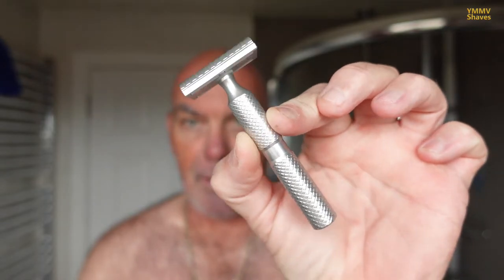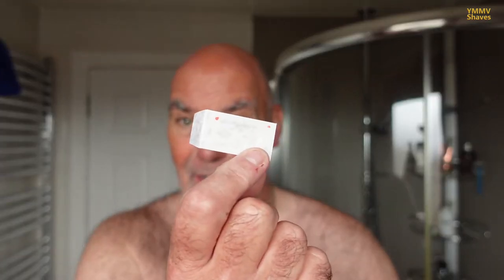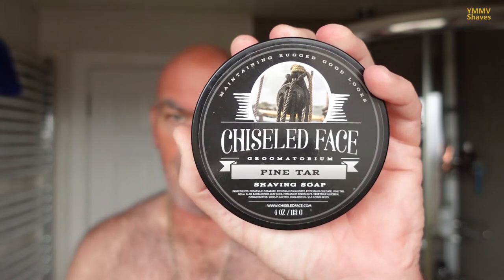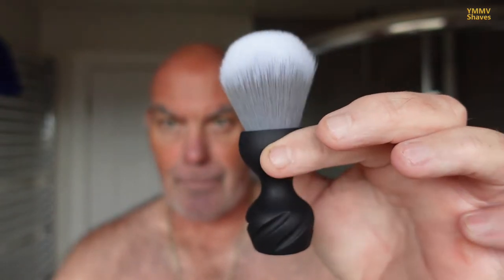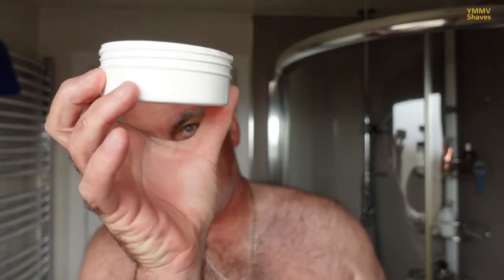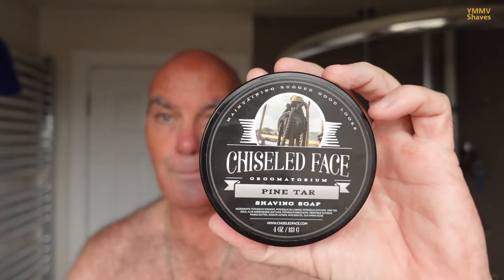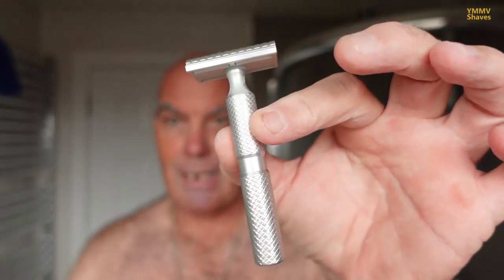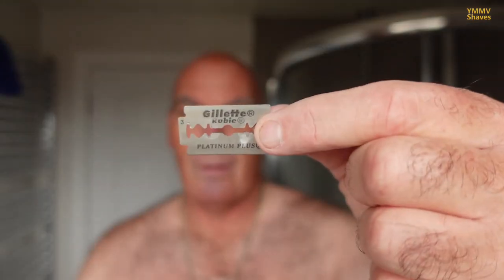Chiseled Face Pine Tar, Timeless Aluminium [#292]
It’s been a couple of weeks…. a shave and a chat about recycling.

Shave Of The Day - Timeless Aluminium 0.45mm Solid Bar ; Gillette Ruby Platinum Plus (2) ; Chiseled Face Pine Tar ; Alpha Shaving 3D Printed 26mm Silksmoke Barbell ; Simple Balm